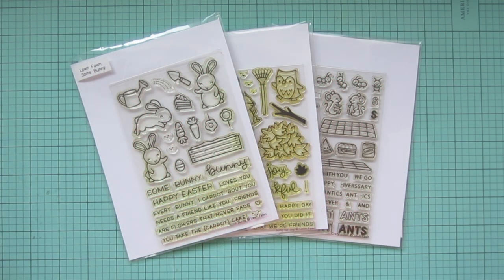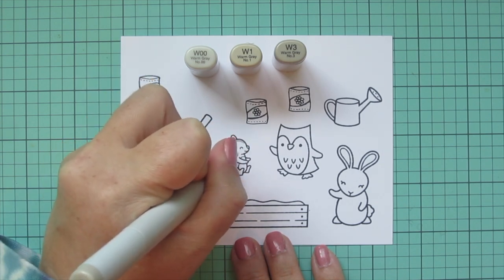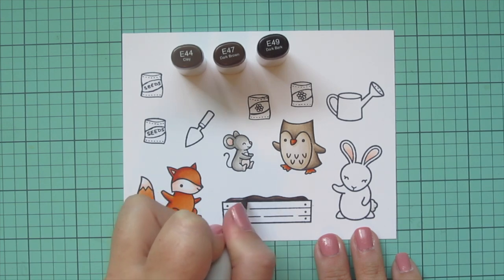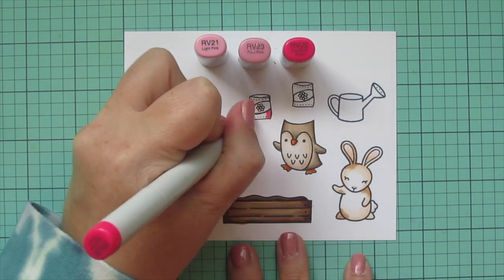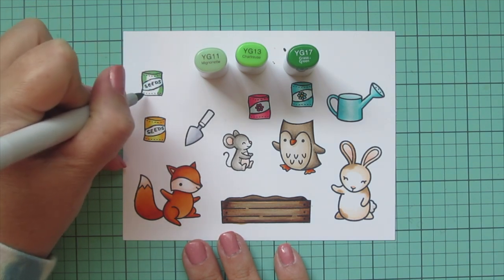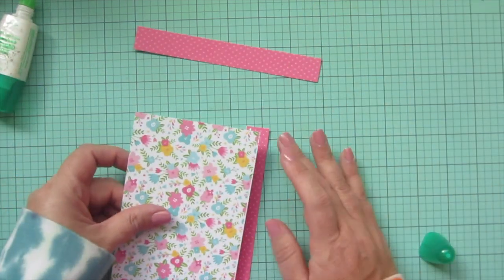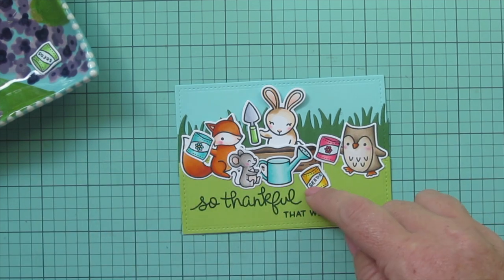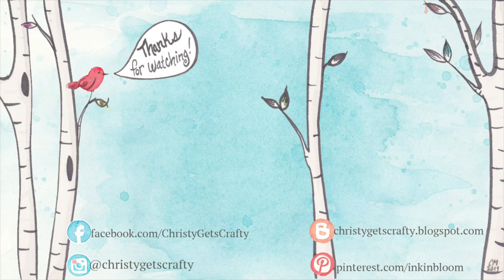Garden Friends Card | Copic Coloring a Community Garden Scene | Lawn Fawn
Join me for a card where the woodland critters have come together to create a community garden! Featuring Copic coloring and Lawn Fawn stamps.